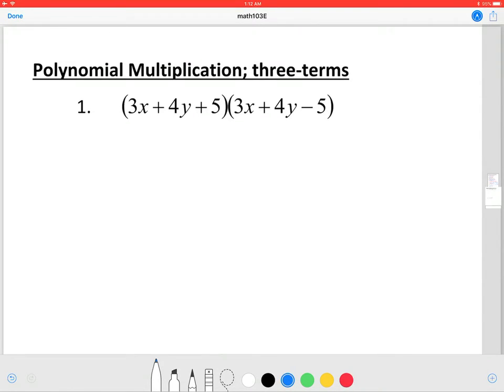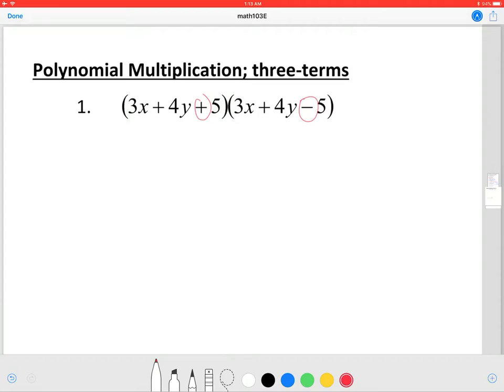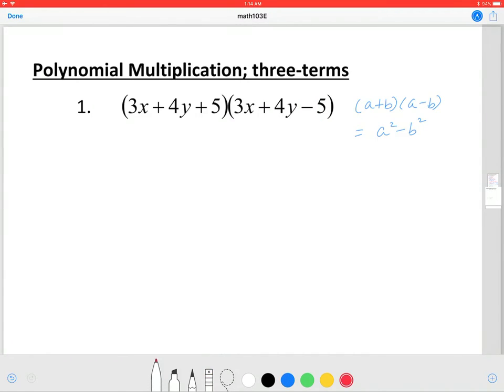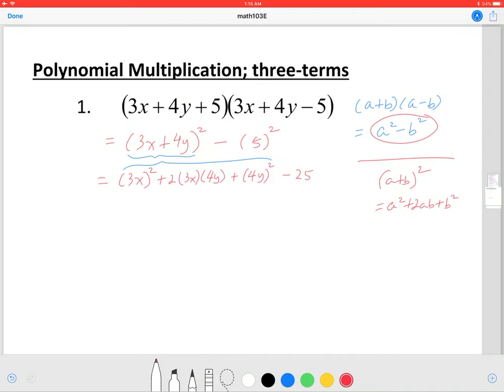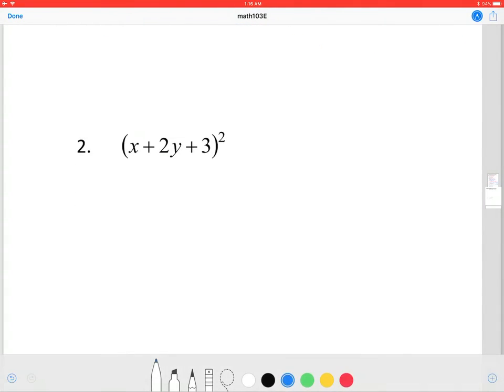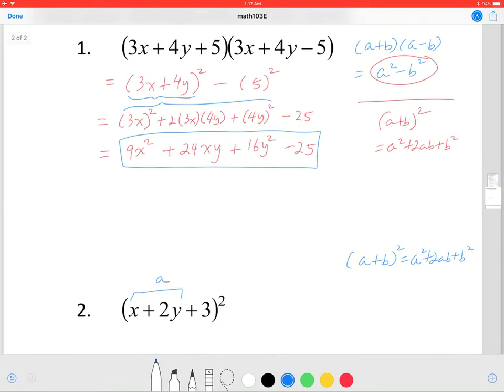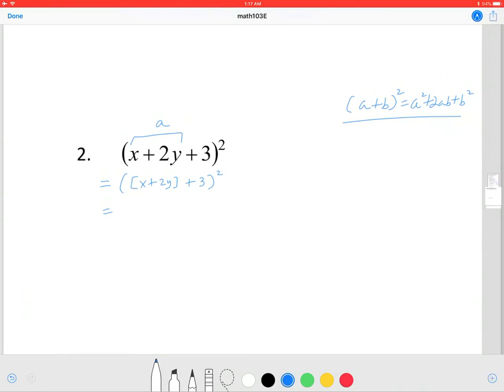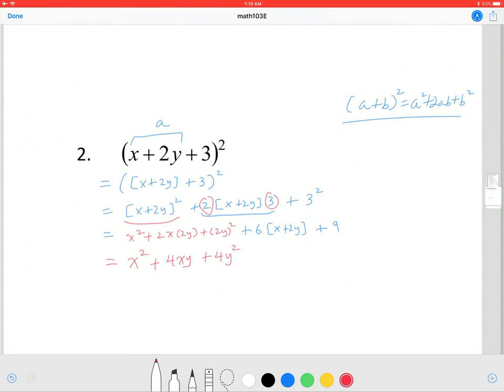Algebra, Polynomial Multiplication; three-term